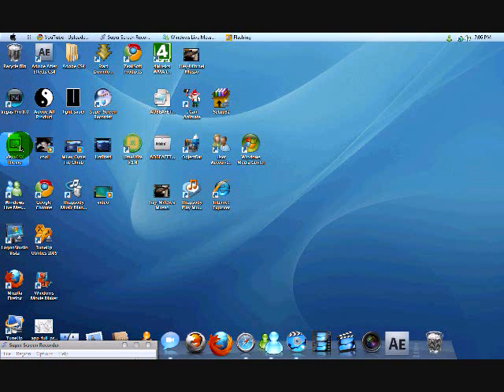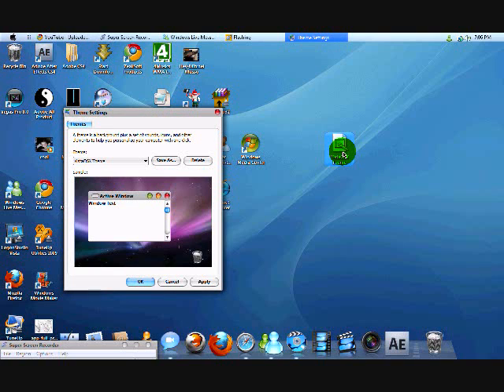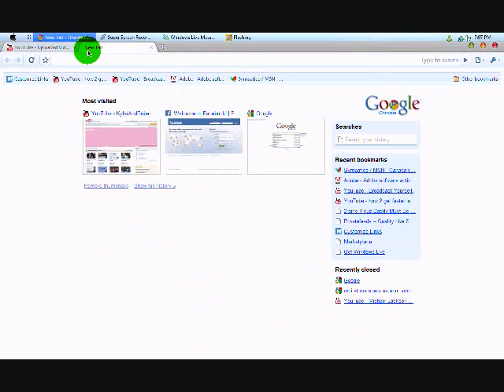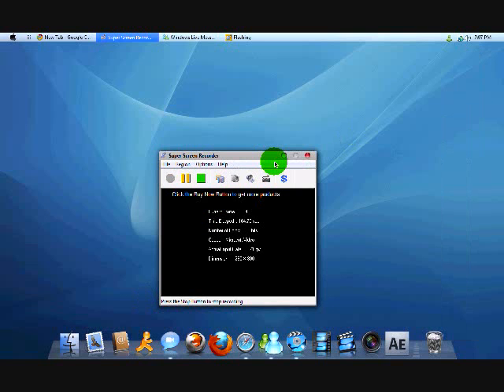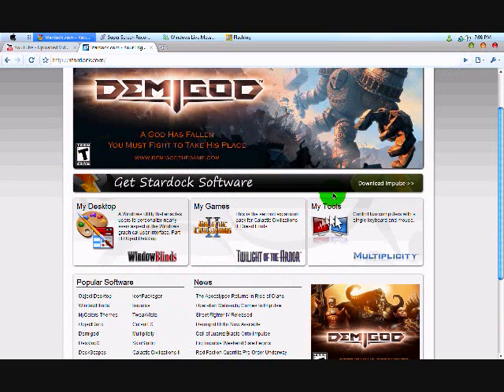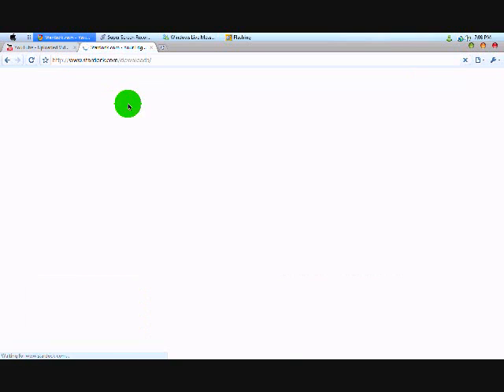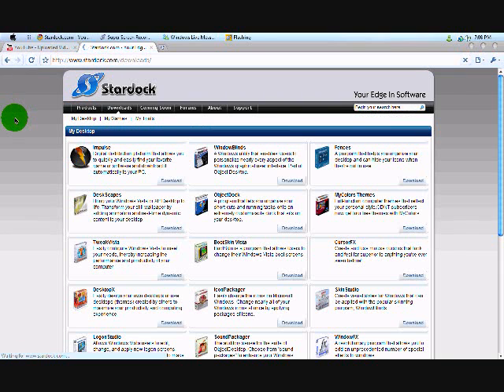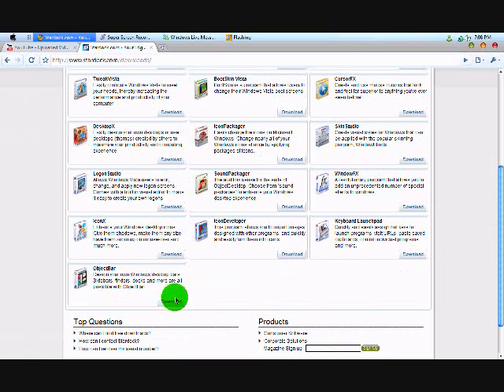how to get the mac taskbar